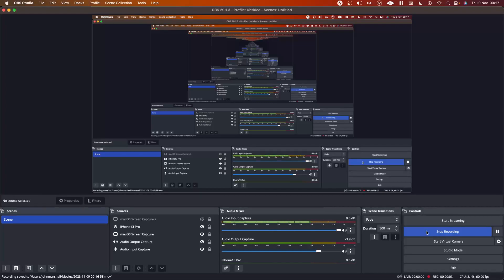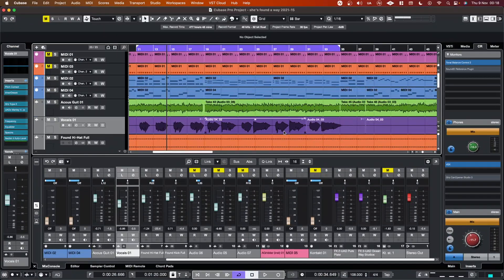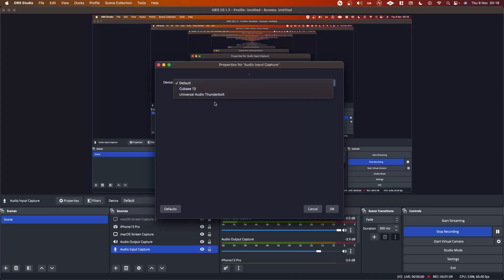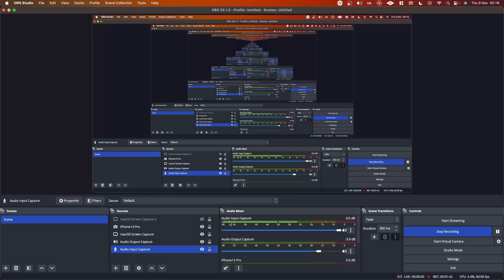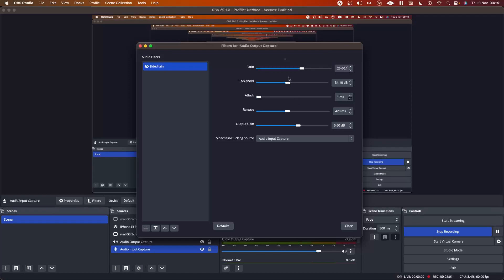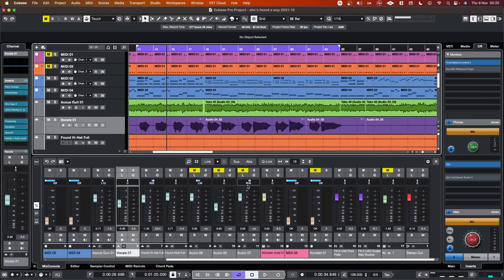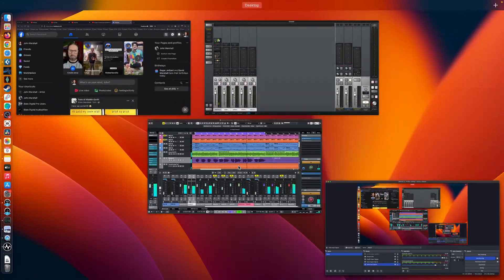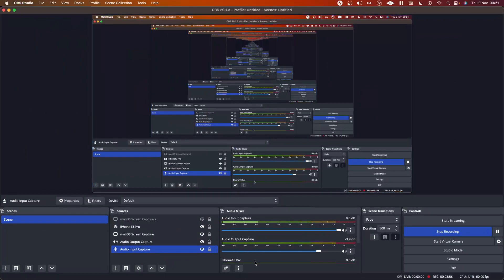OBS - How To Sidechain/Duck The Audio Output Capture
In this tutorial video for OBS, I show you how to duck your Audio Output capture in OBS by using your Audio Input capture as a sidechain source.